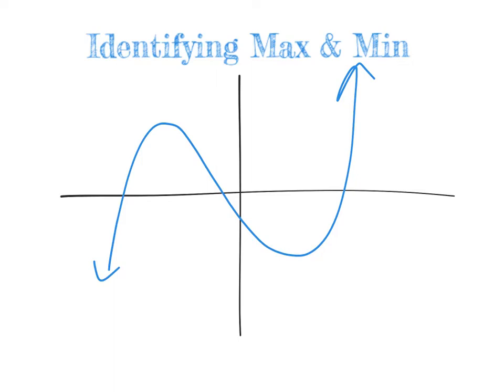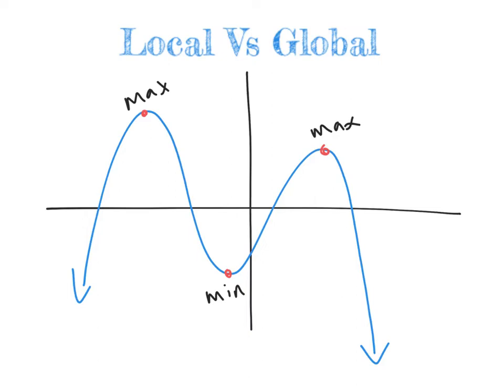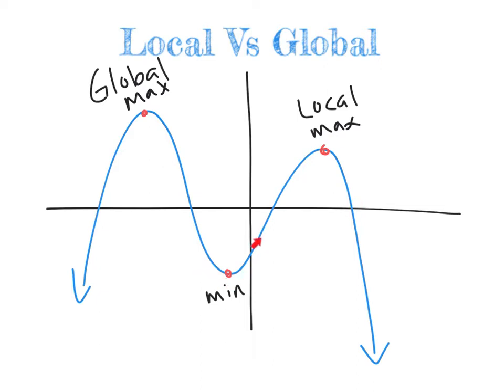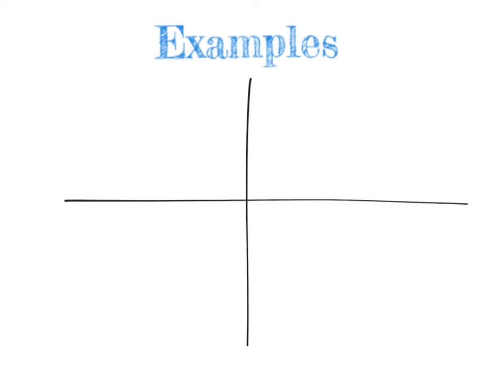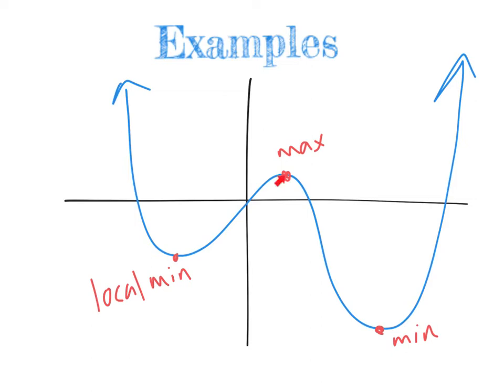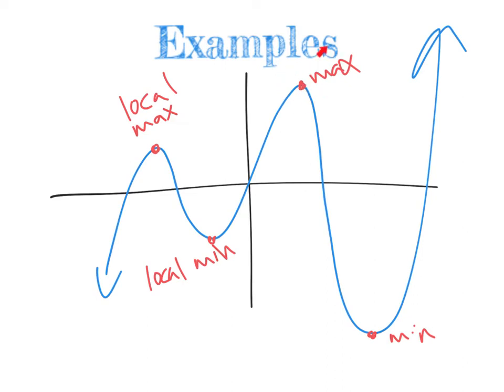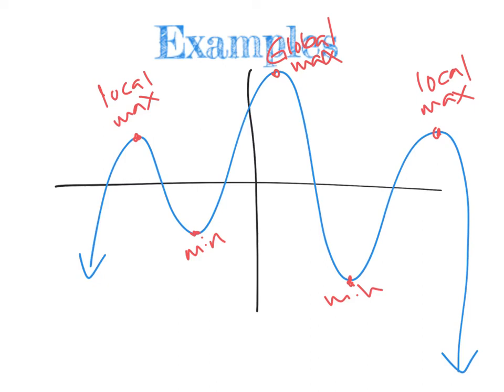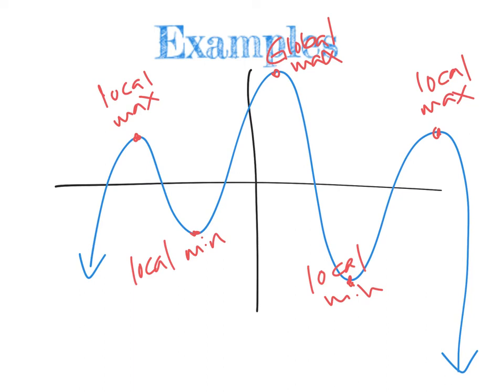Attributes Of Polynomials=Max & Min